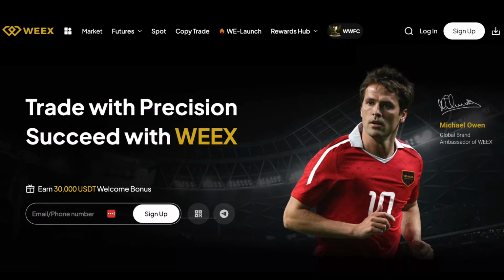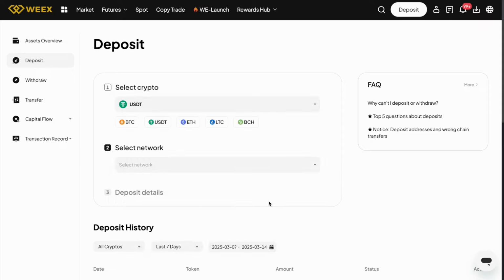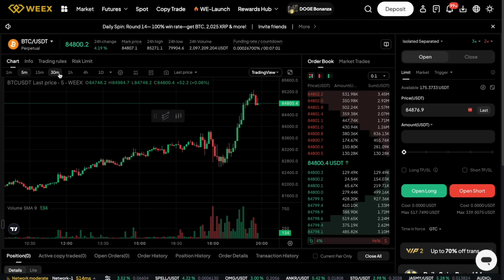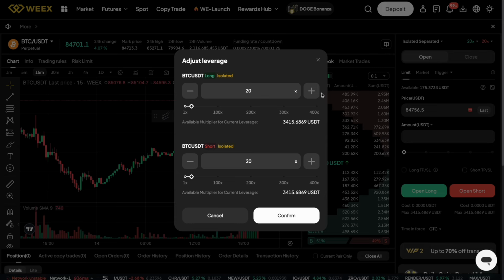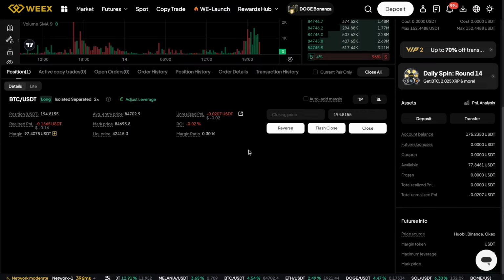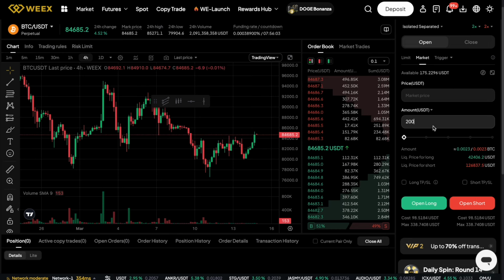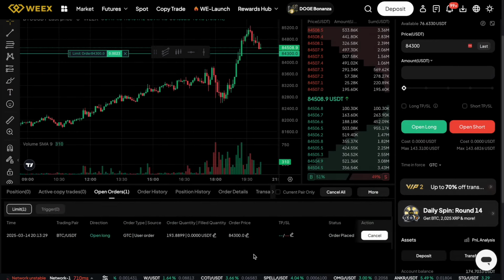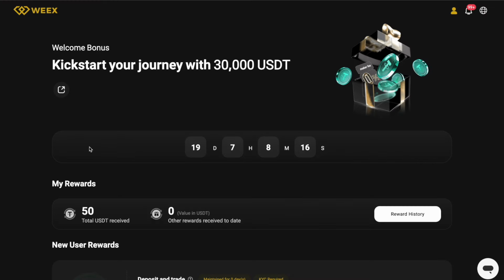Beginner's Guide to Crypto Leverage Trading on Weex 2025: How to Long & Short Trade Crypto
Want to learn how to trade crypto with leverage on Weex? In this tutorial, we’ll guide you step by step on how to use margin trading, set your leverage, and manage risk like a pro. Whether you’re new to leverage trading or looking for a Weex alternative to Binance or Bybit, this tutorial has you covered!

⏳ Timeline – Jump to Any Section:
00:52 What is Weex?
01:09 How to Sign up to Weex
01:22 Weex Referral Code
01:55 Weex Security
02:39 What is the Difference Between Spot and Futures Trading
03:30 How to Deposit Crypto on Weex
04:14 How to Transfer on Weex
04:45 Weex Futures Trading Screen
05:38 What is a Funding Rate
06:20 How to use Weex Futures Trading Chart
08:13 What is Isolated Margin?
08:25 What is Cross Margin?
09:01 What is Leverage?
09:49 How to Place Long Market Positions on Weex
11:11 What is a Liquidation Price?
12:19 Weex Trading Fees
12:28 What is a Maker/Taker Order
12:57 What is Take Profit and Stop Loss
14:27 How to Close Positions on Weex
14:57 How to Place Short Market Positions on Weex
16:50 How to Place Long Limit Positions on Weex
18:48 How to Place a Short Limit Position
19:41 How to Withdraw from Weex Futures

🔹 What You’ll Learn in This Tutorial:
✅ How leverage trading works on Weex
✅ How to open a long & short position
✅ Understanding margin modes (Isolated vs. Cross)
✅ How to set stop-loss & take-profit orders
✅ How to manage risk & avoid liquidation